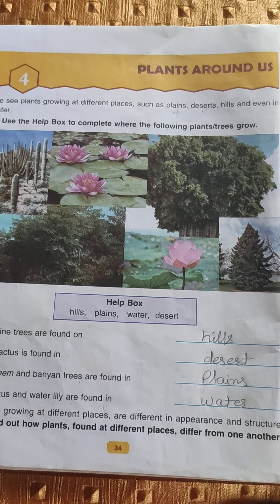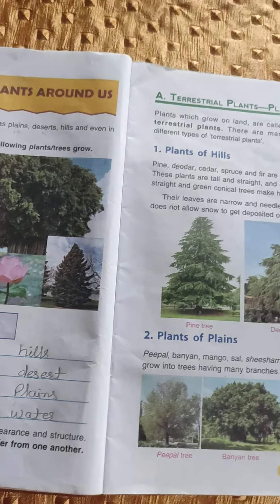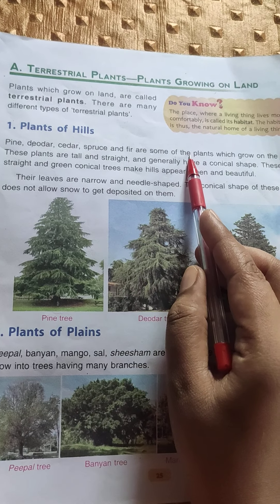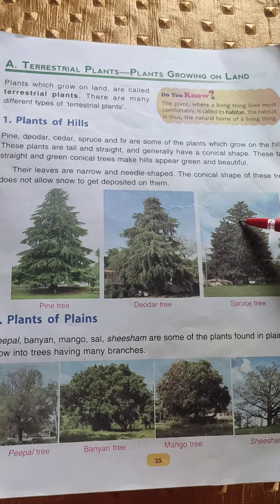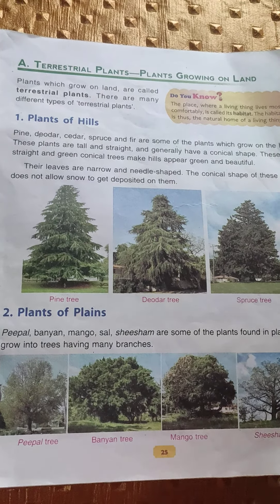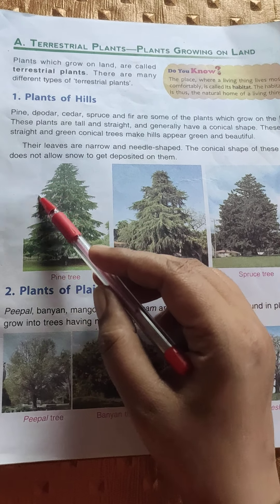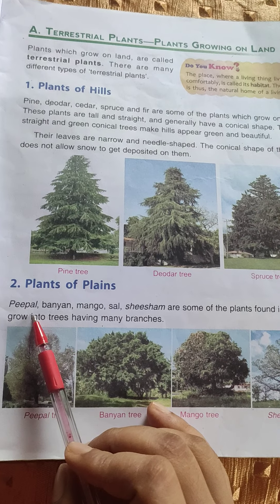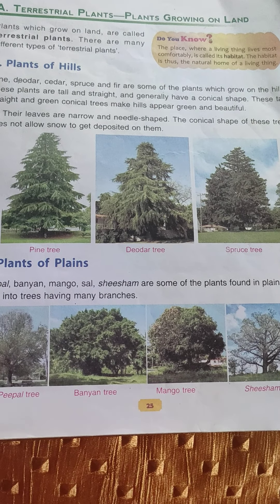Priyashree Verma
Class -4||My living world||Plants around us||Plants of hills and plains||